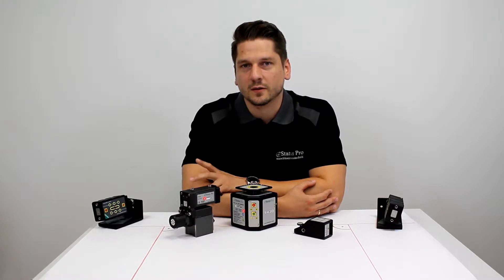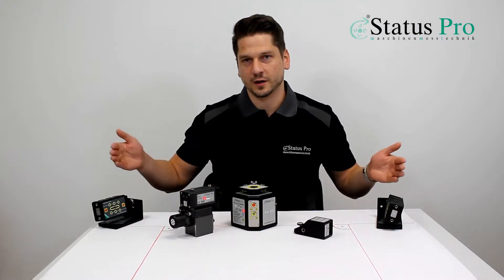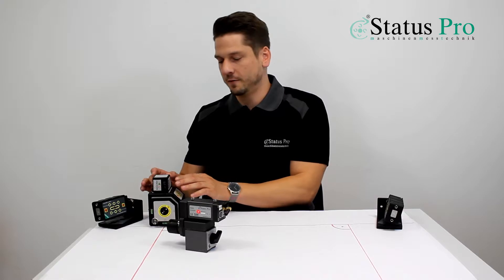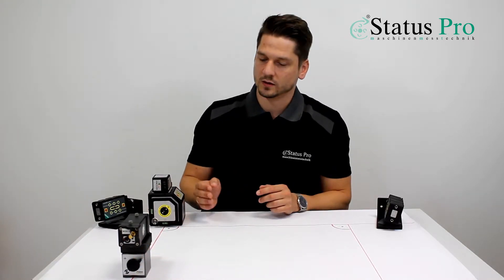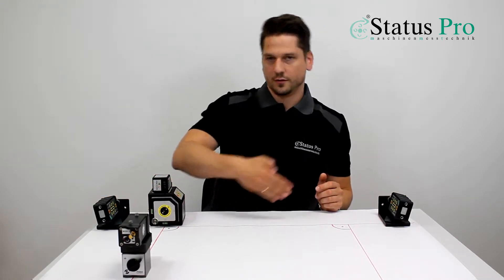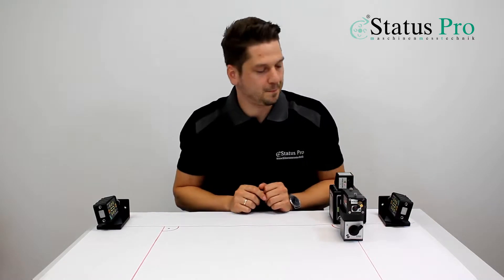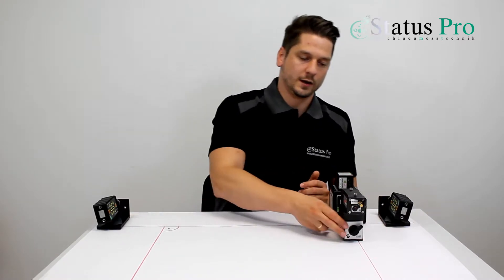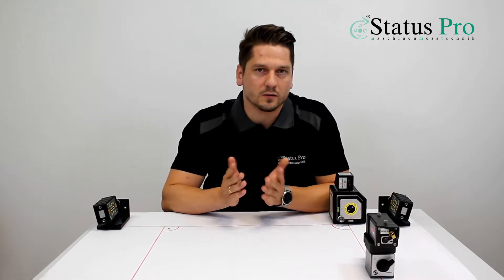Laser Measurement of parallelism between guidelines on a machine tool, explained by Nico Janssen.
Nico explains the principle of laser based parallelism measurements with our ProLIne system in theory and on a real machine bed.

Parallelism measurement on a lathe with the ProLine 300 system.

Furthermore we measure the straightness of teach guideline.
The complete measurement takes less than 20min!
The squareness accuracy is better than 5µm/m!

Status Pro has been developing and manufacturing machine measurement and alignment instrumentation since 1995. Through close teamwork with our customers, suppliers and service
 rofessionals we continue to improve our equipment. Making  recision instrumentation that’s easy to use is our first priority. Our customers are typically machine manufacturers, assembly, repair, service and quality control professionals. We pursue long-term customer
 relationships; to support this we often customise our software and mechanical adaption according to specific customer requirements. We also offer a broad range of support services like Instrumentation Rental, repair and calibration services.

Video made by:

Status Pro Maschinenemesstechnik GmbH
44866 Bochum
Germany